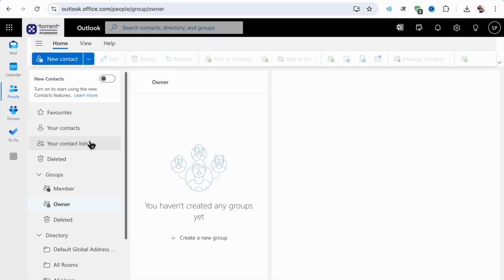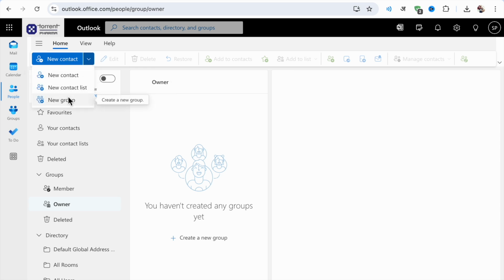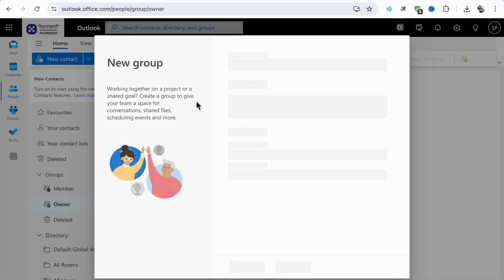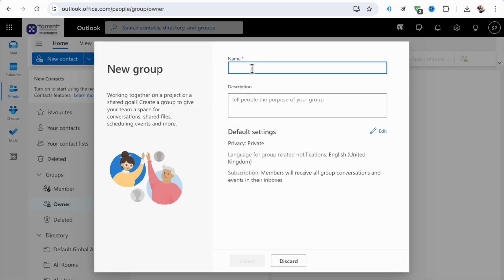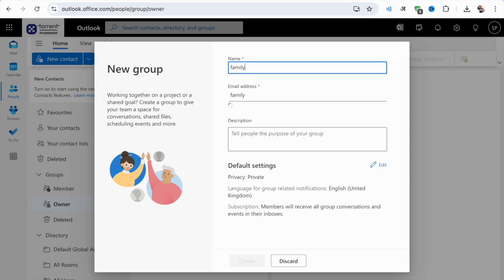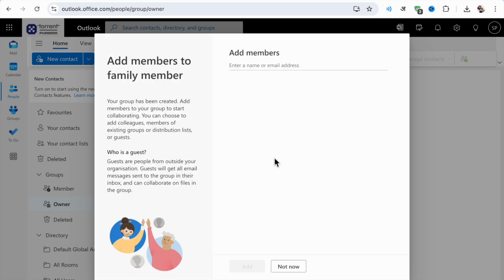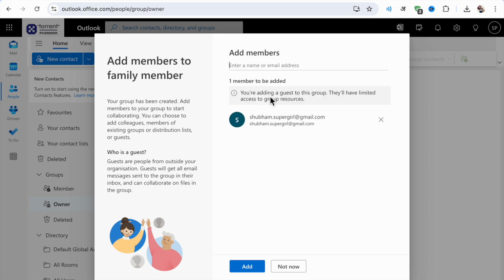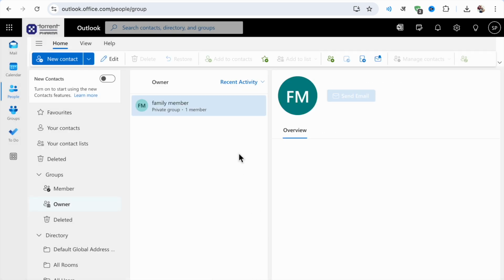How to Create Distribution List in Outlook | Microsoft Outlook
In this video, I am going to tell you about how to Create Distribution List in Outlook.
How to Create Distribution List in Outlook
Like this you can Create Distribution List in Outlook
Thanks.